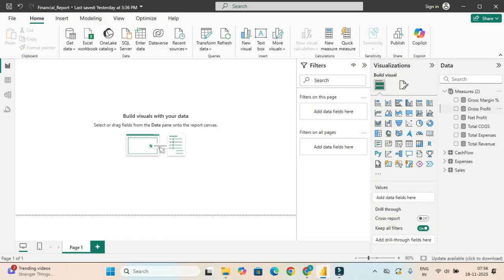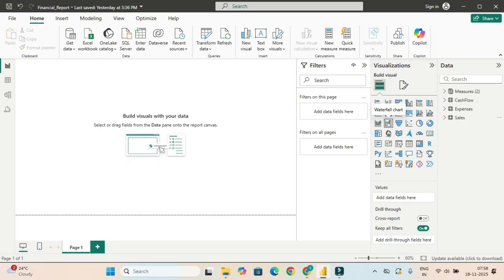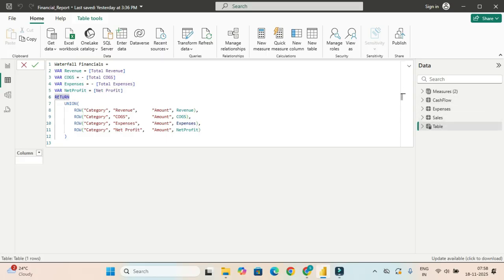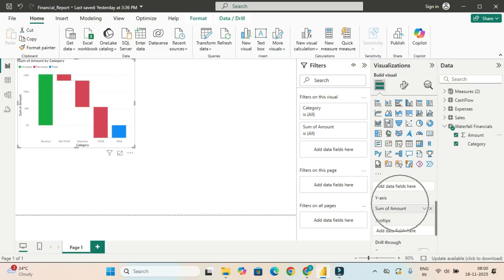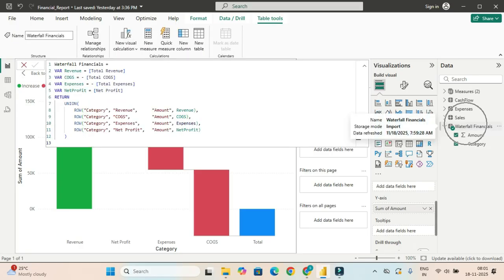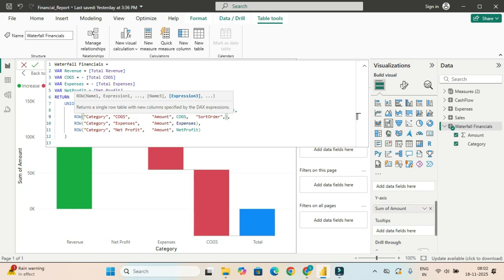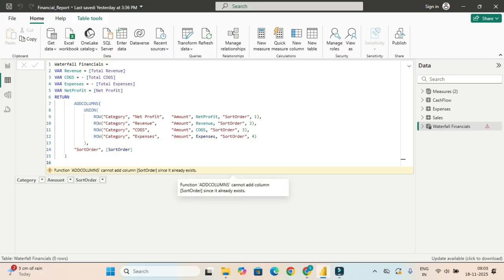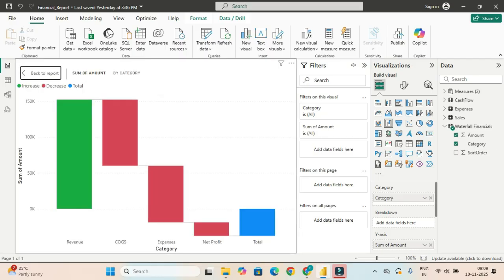Track your Sales - Waterfall Chart - Power BI